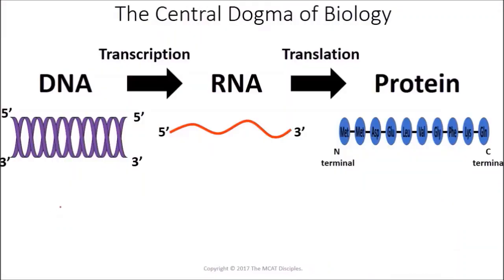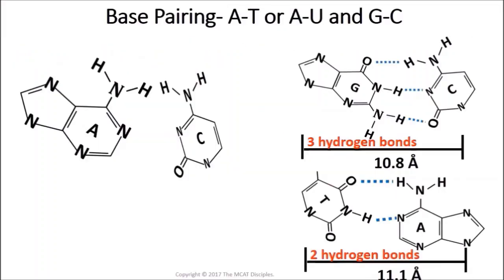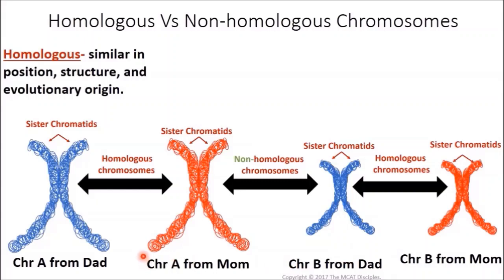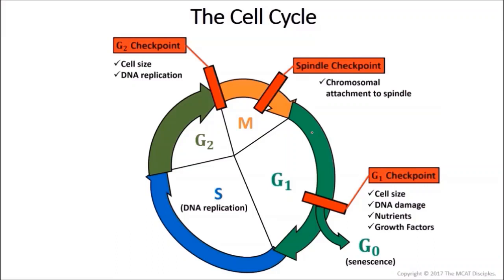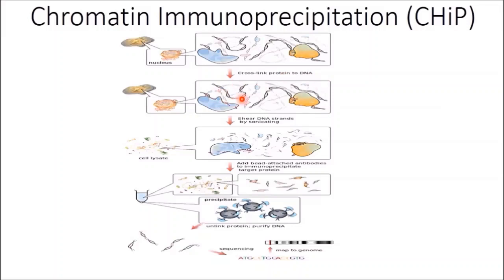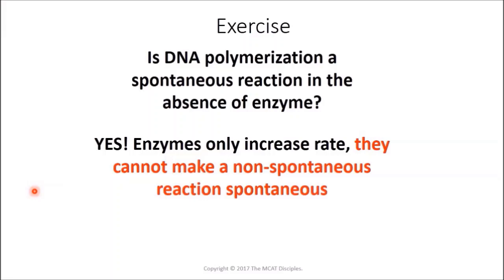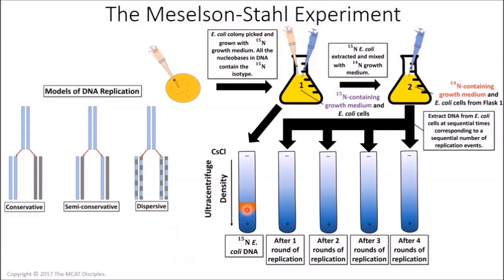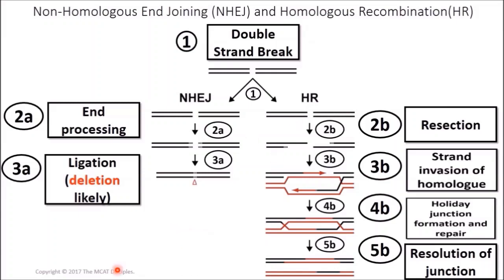MCAT DNA & The Cell Cycle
$399 MCAT Prep Course at mcatdisciples.com